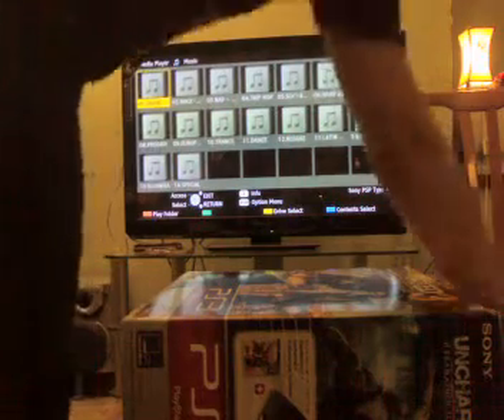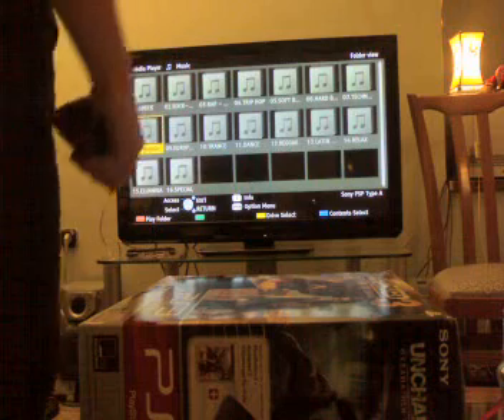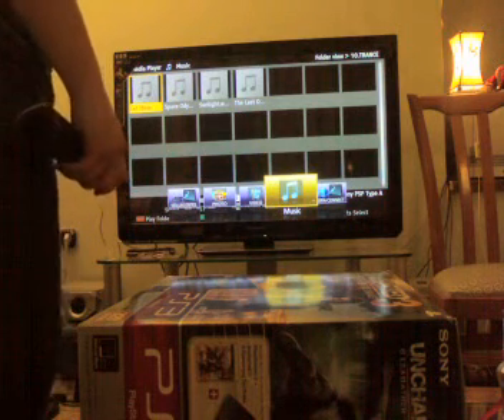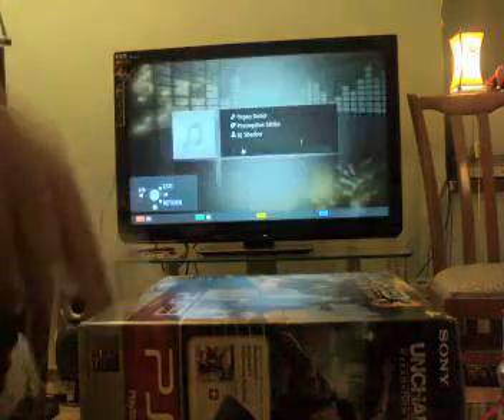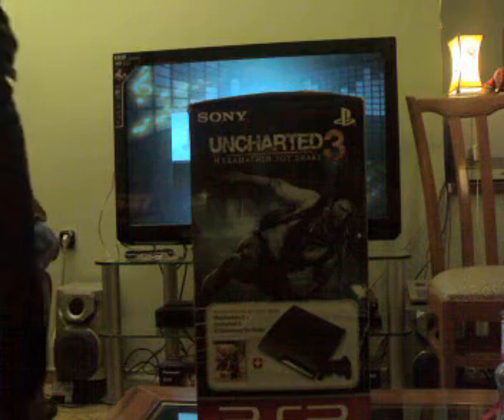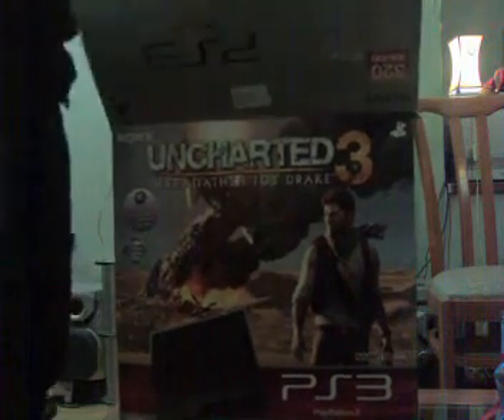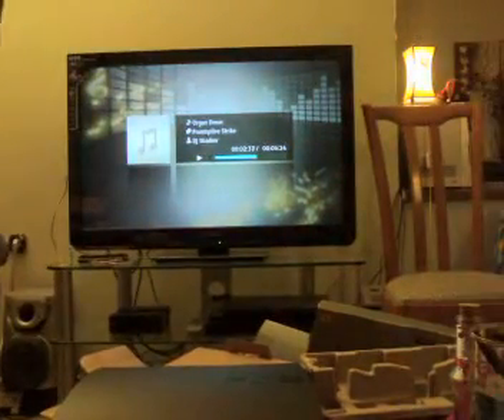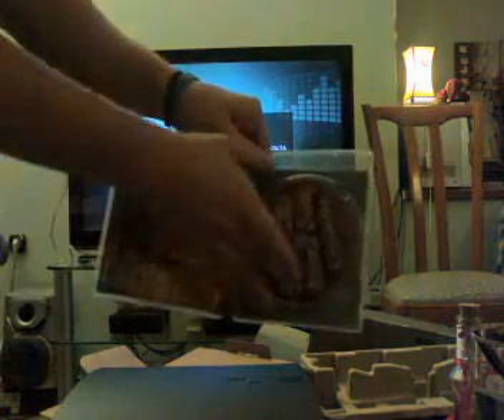Playstation 3 + Uncharted 3 bundle unboxing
The music is loud i know.

Song: Organ Donor - DJ Shadow